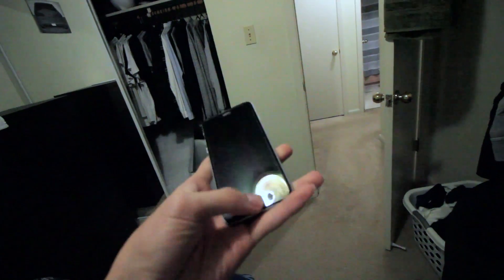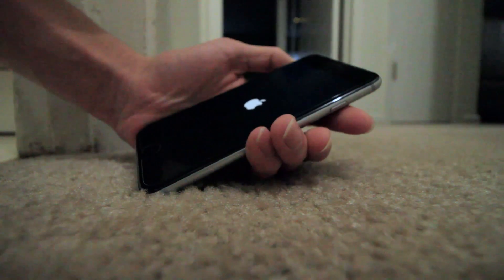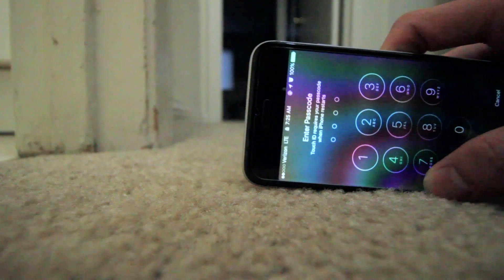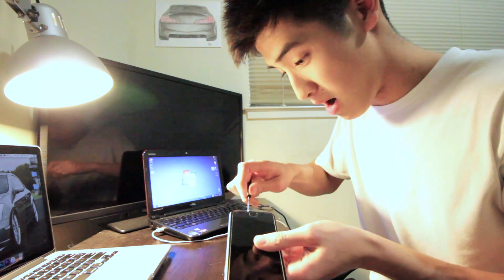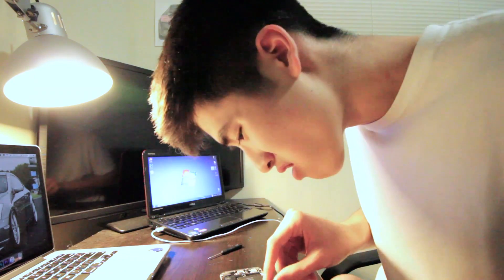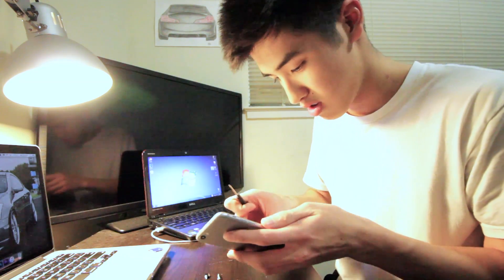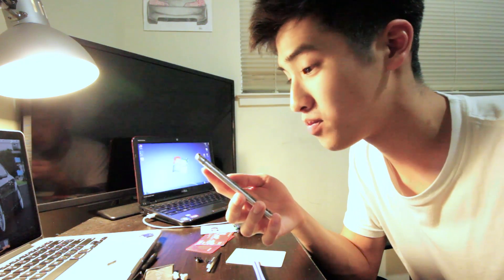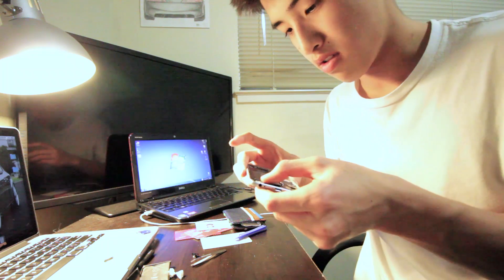iPhone says it is charging, but does not charge or turn on [FIX]